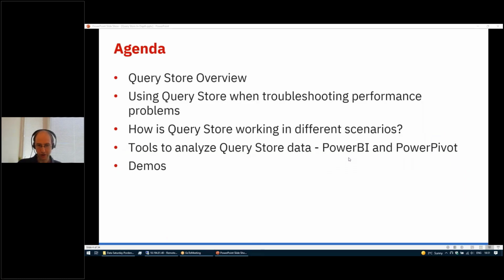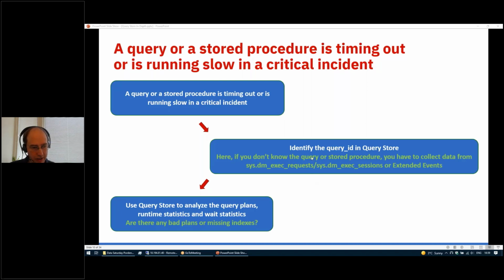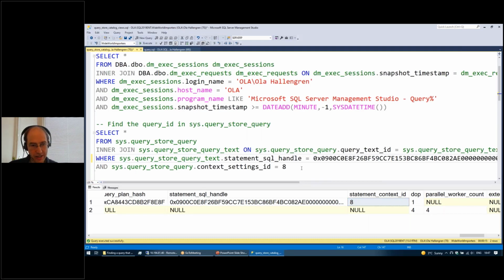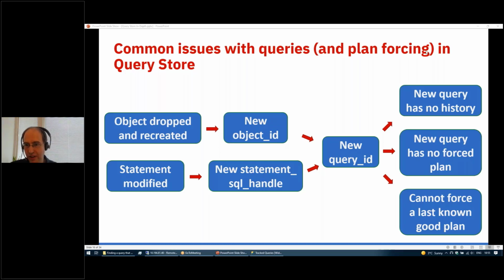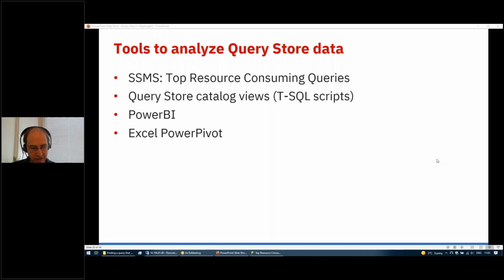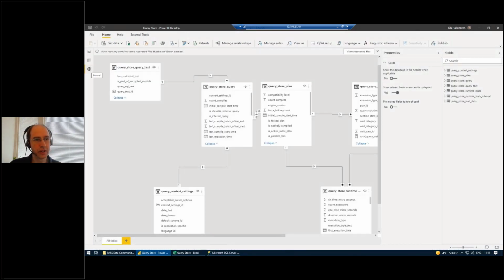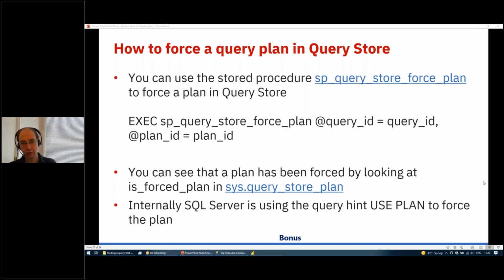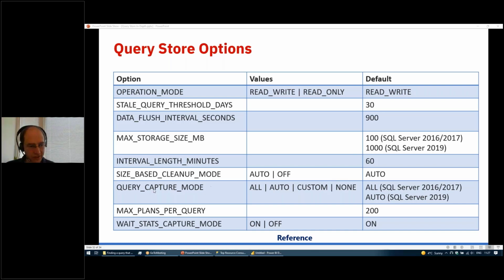Query Store In-Depth